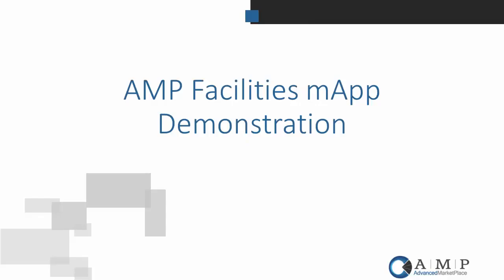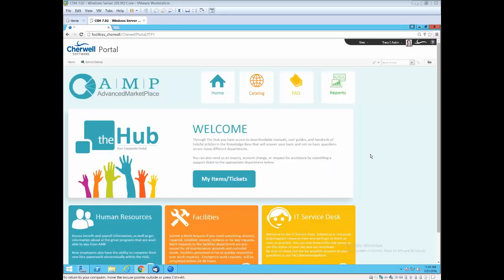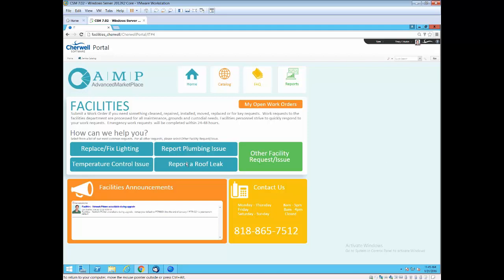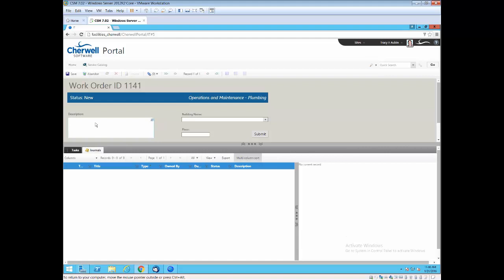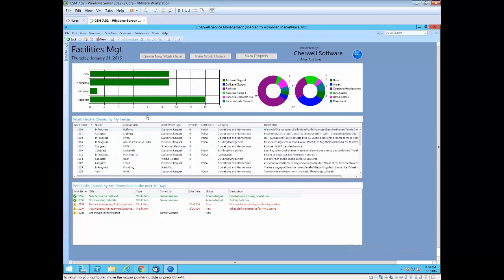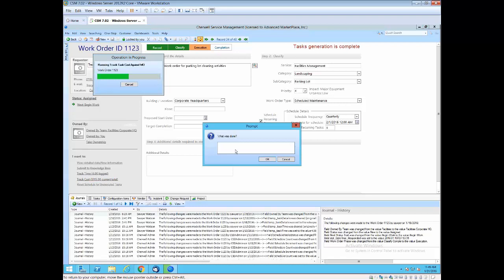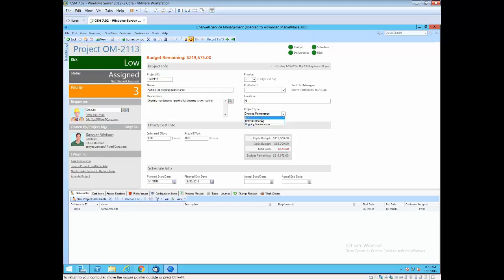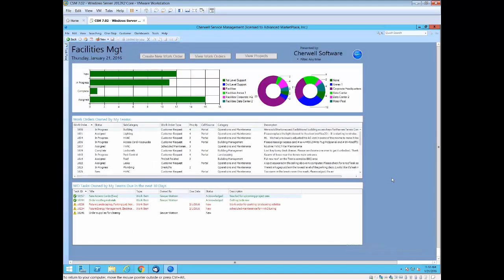Facilities Service Management with Cherwell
A high-level overview of the Facilities Service Management mApp for Cherwell by Advanced MarketPlace Inc.